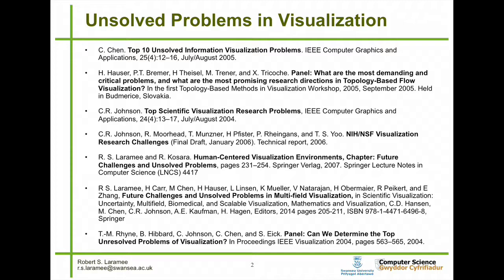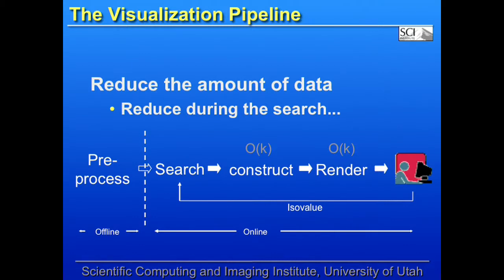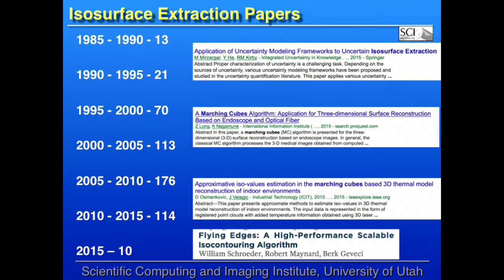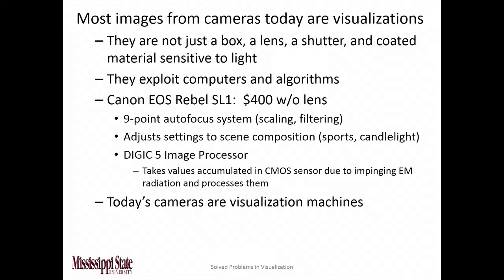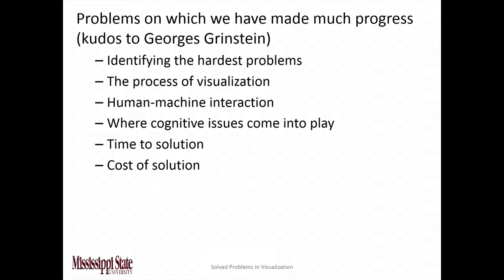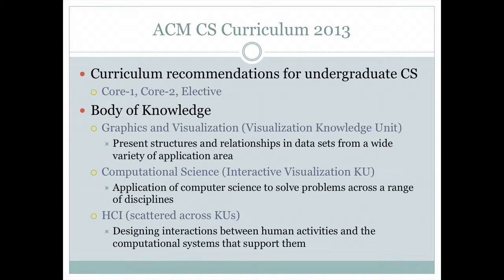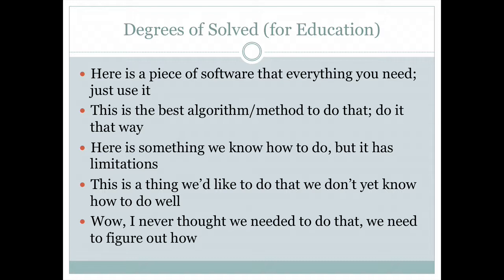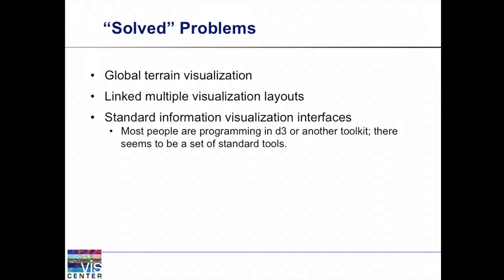Solved Problems in Visualization, IEEE VIS 2015 Panel: Johnson, Moorhead, Rheingans, Ribarsky, Ertl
This historic panel took place at the IEEE VIS 2015 Conference in Chicago, Illinois, 25-30 October.

Abstract:
Evaluation, solved and unsolved problems, and future directions are popular themes pervading the visualization research community over the last decade. The top unsolved problems in both scientific and information visualization was the subject of an IEEE Visualization Conference panel in 2004 (Rhyne et al 2004). The future of graphics hardware was another important topic of discussion the same year (Johnson et al 2004). The subject of how to evaluate visualization returned a few years later (House et al., 2005, Van Wijk 2005). Chris Johnson published a list of top problems in scientific visualization research (Johnson 2004) in 2004. This was followed up by report of both past achievements and future challenges in visualization research as well as financial support recommendations to the National Science Foundation (NSF) and National Institute of Health (NIH) (Johnson et al 2006). C. Chen published the first list of top unsolved information visualization problems (Chen 2005) in 2005. Future research directions in topology-based visualization were also a major theme of a workshop on topology-based visualization methods (Hauser et
al., 2005, Scheuermann et al., 2005). Laramee and Kosara published a list of top future challenges in human-centered visualization (Laramee and Kosara 2007) in 2007. Laramee et al presented a list of top unsolved problems and future challenges in multifield visualization (Laramee et al., 2014). These pervasive themes coincide roughly with the 20th anniversary of what is often recognized as the start of visualization in computing as a distinct field of research (McCormick et al., 1987).

However, these lists, panels, and papers imply that that some fundamental problems have been solved in visualization. After 30 years, what have we as a visualization research community solved? Is there any consensus on solved problems in visualization? This panel addresses some very difficult, core, fundamental questions such as (but not limited to):

- What visualization (scientific and information) problems have we, the visualization research community, solved?
- Is there any consensus on what problems have been solved?
- How can we as a community define an “open” or “solved” problem?
- When is a problem considered solved (or a challenge resolved)?
- Have any of the top challenges identified 10 or 20 years ago been solved?
- What about visual analytics?

The panel organizer already had some informal discussions on this topic with some well known leaders in the field at EuroVis 2015 in Cagliari, Italy (Min Chen, Gerik Scheuermann, and Anders
Ynnerman). It was clear from these discussions that this is an exciting and interesting topic for further discussion.